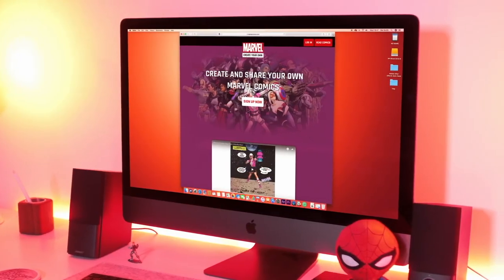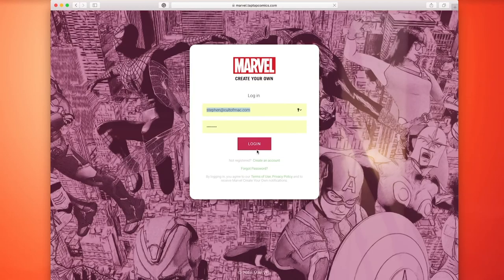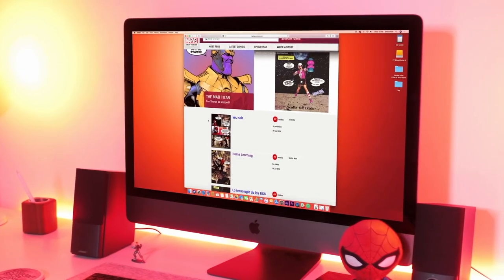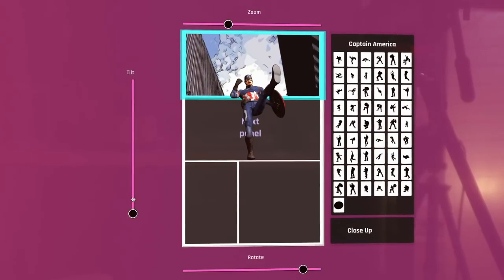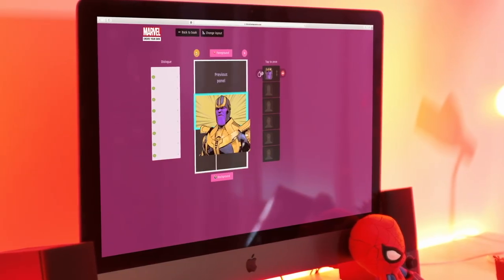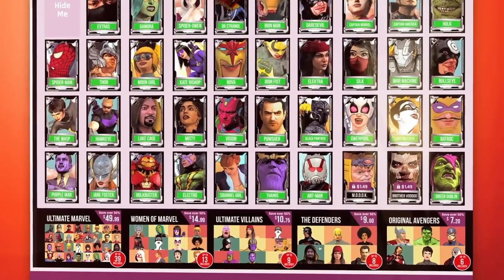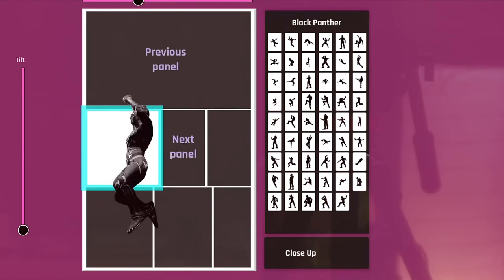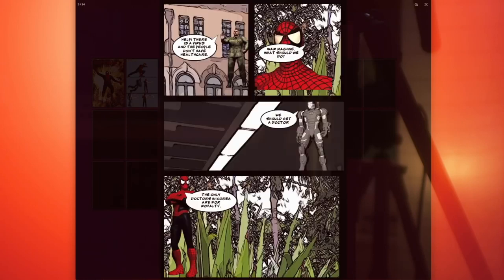Create your own Marvel Comic Books online!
(This video was originally posted on Aug. 6, 2018 and was re-uploaded to correct information for the sponsor).

Try Marvel: Create Your Own now!

Today we’re taking a look at a brand new web app from comic book giants, Marvel. where you can create your own comics from scratch without having any artistic talent and in next to no time.